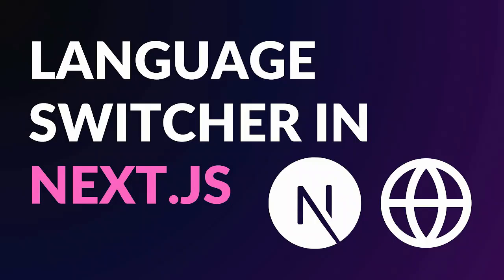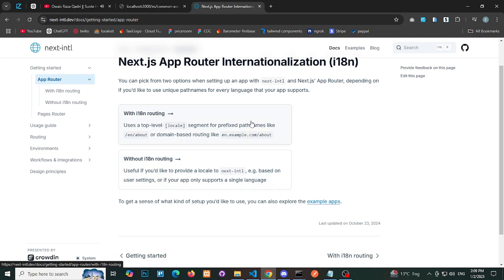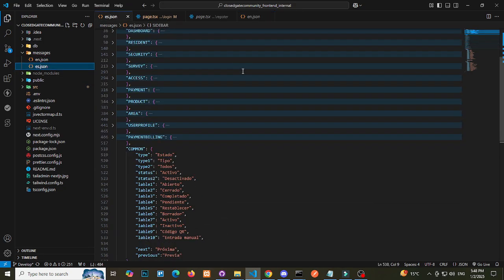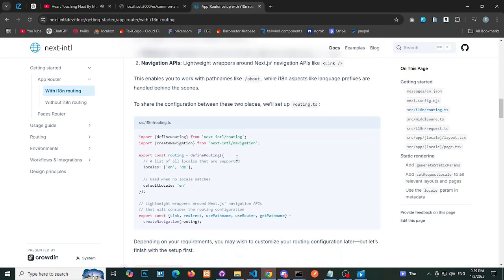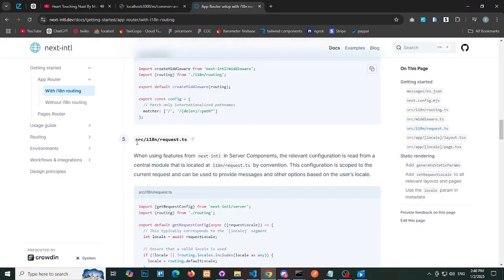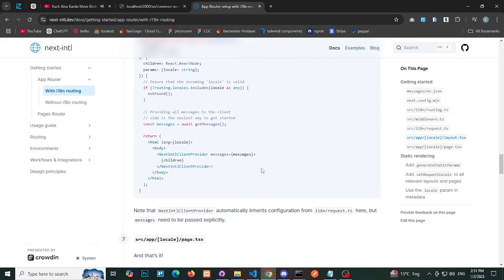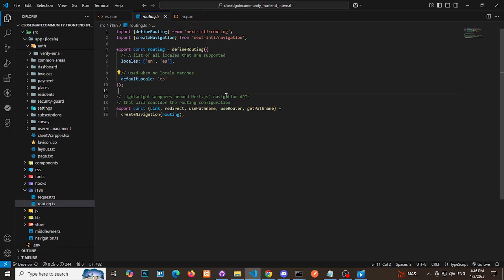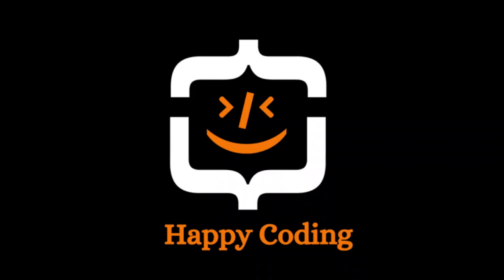Language Switch in Next.js For Beginners | i18n w/next intl & App Router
Learn how to implement a seamless language switch in your Next.js applications! This tutorial covers everything from setting up localization (i18n) to creating a dynamic language toggle. Perfect for building multilingual websites and enhancing user experience. Don't miss out on making your Next.js app truly global! 🌍